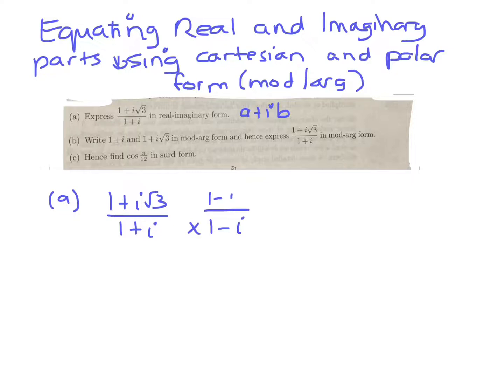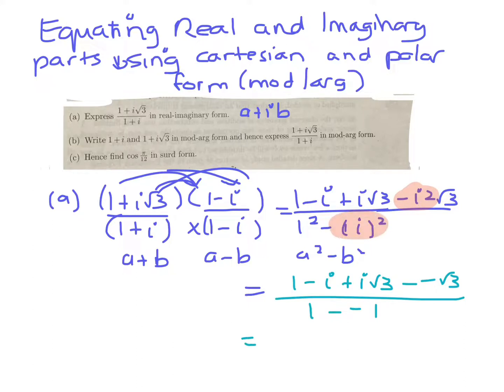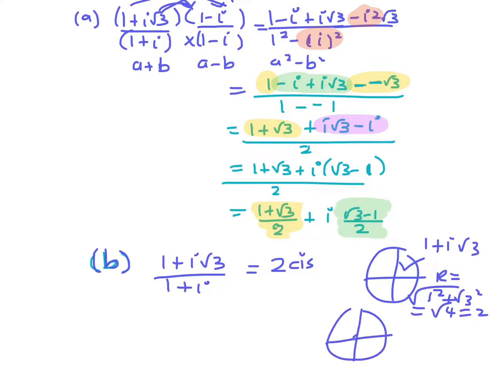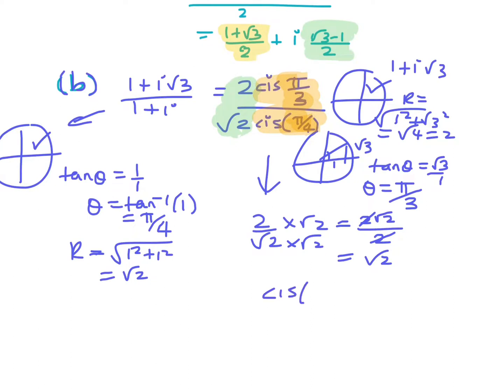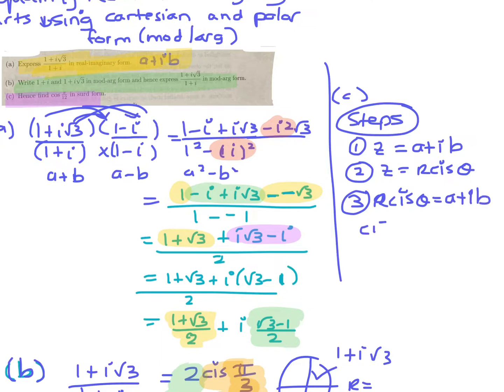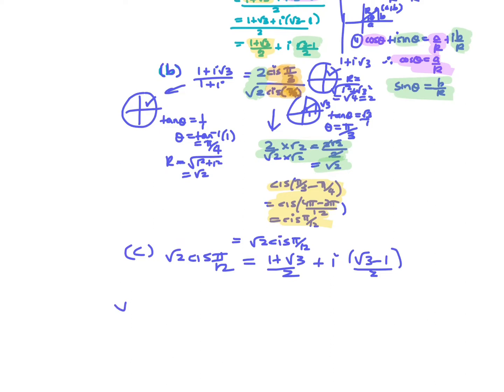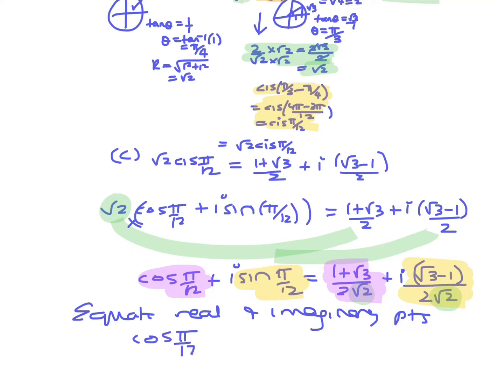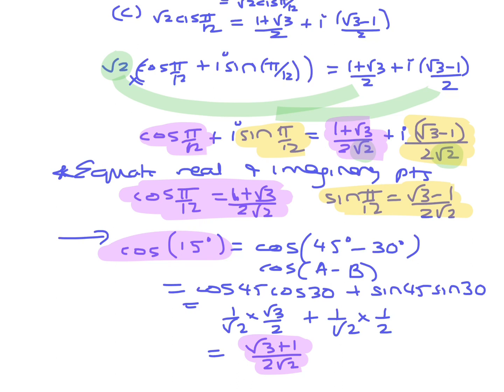Equating real and imaginary parts using cartesian and polar form